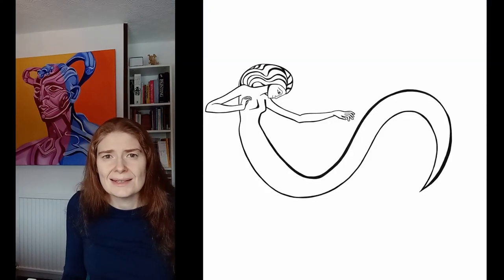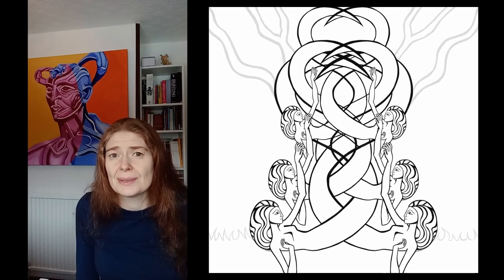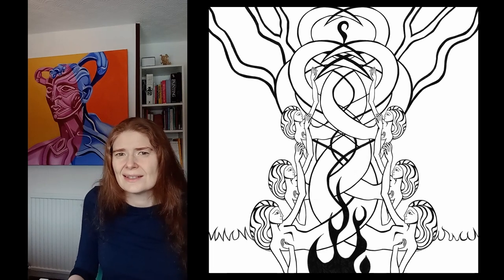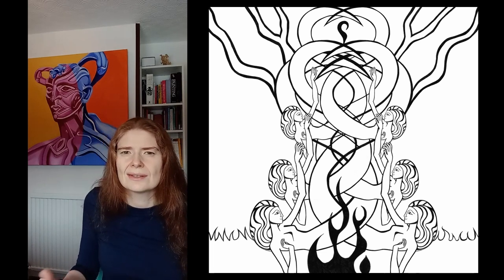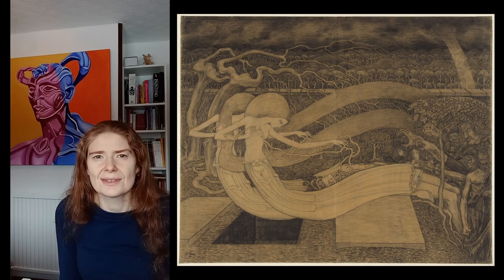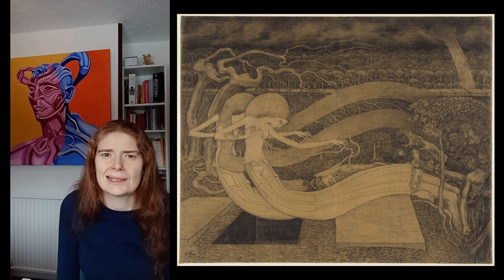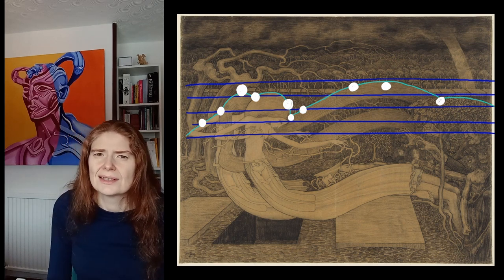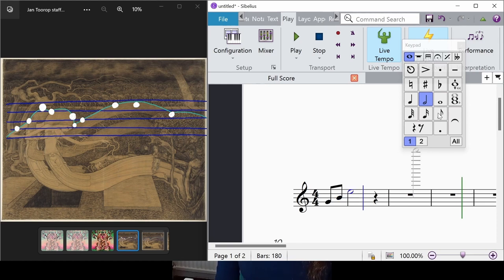Jan Toorop and Floating Musical Women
In this video, we look at the artwork of Jan Toorop. Specifically, the piece O Grave, Where Is Thy Victory? We look at the structure of the composition, and we create artwork and music using this image as a starting point.

00:00 O Grave, Where Is Thy Victory?
02:05 Taking Inspiration from Jan Toorop
05:55 Turning Jan Toorop’s Artwork into Music
07:42 Creating Music from a Piece Inspired by Jan Toorop
08:27 Putting the Bridge Together
15:23 Butterfly
17:37 Bridge Section
18:03 Butterfly